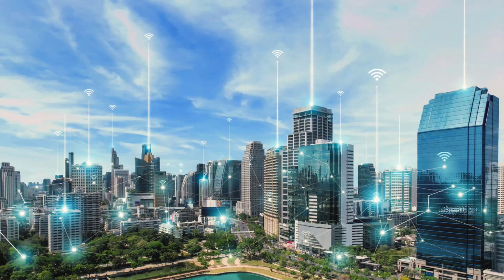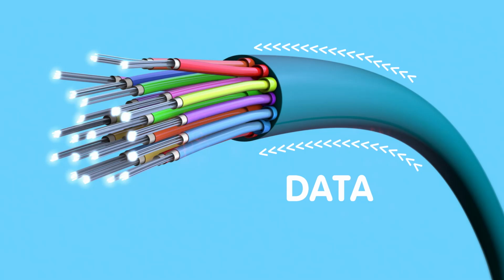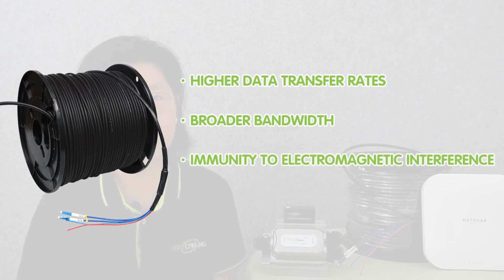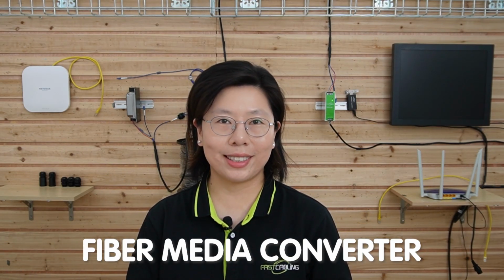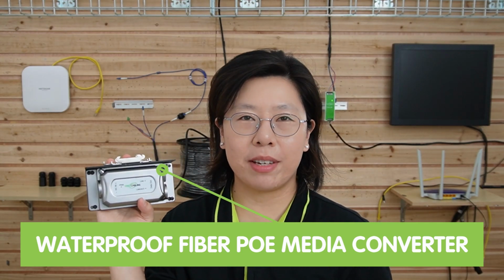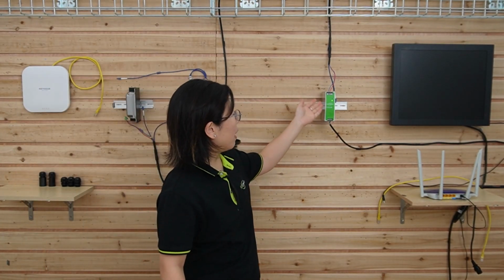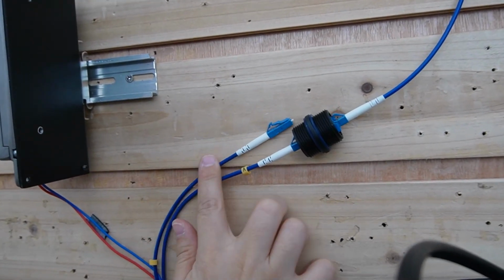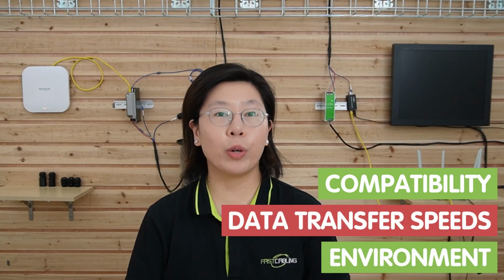Boost Your Wi-Fi Signal: PoE WAP Extension via Composite Fiber Optic Cable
Welcome to our latest video tutorial, where we'll show you how to significantly boost your Wi-Fi signal using Power over Ethernet (PoE) and Composite Fiber Optic Cable for a Wireless Access Point (WAP) extension. Whether you're struggling with a weak signal in certain areas of your home or office, or you simply want to optimize your network performance, this step-by-step guide has you covered.

0:00:00 Introduction:
Understanding PoE and Fiber Optic Cable
Benefits of Composite Fiber Optic Cable
Materials and Tools Required
Installation Process